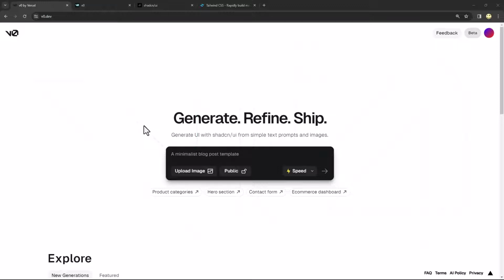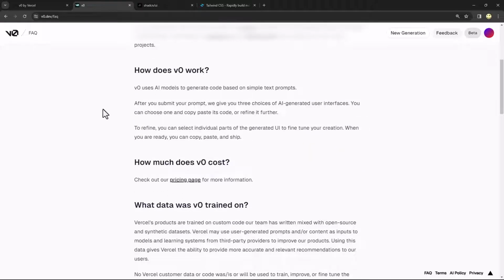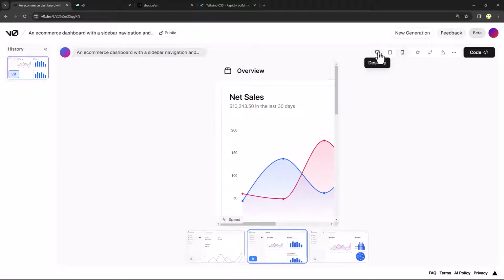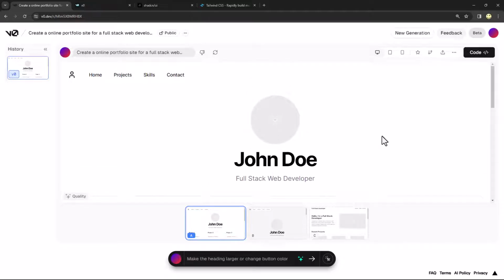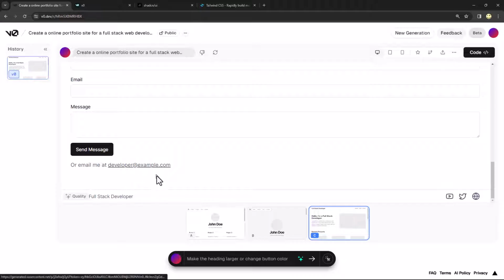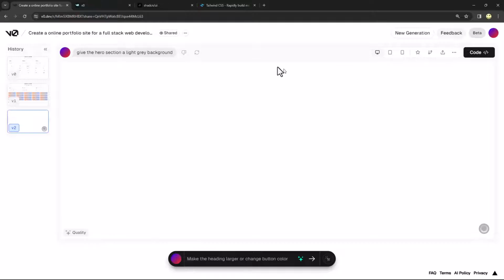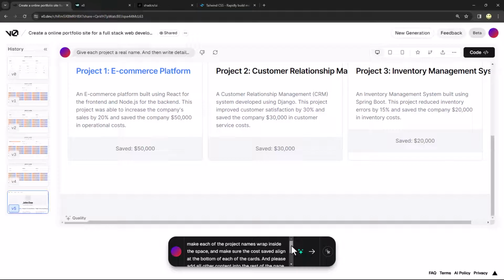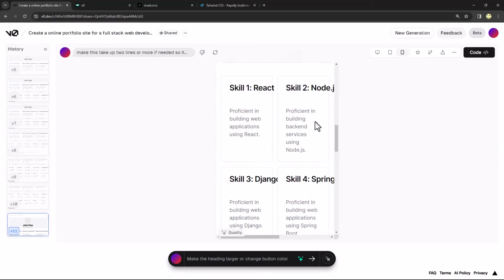v0 by Vercel tutorial, v0.dev, v0 walkthrough, Vercel v0 demo. Generative AI coding tool I show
v0.dev, v0 by Vercel tool is very interesting and can see the potential huge impact they will have in so many areas in the near and longer term future. Vercel v0 uses tailwindcss, shadcn/ui, react and NextJs to write AI generated code. Check out my video here when I show you how it works, what are Vercel v0 options, what the code looks like, and much more.

I am planning a follow up video where I will do more with the code that it is creating.  V0 Vercel is a very cool AI code generator. You can get a few free credits, but does cost like $20 a month for a premium plan where you get a lot more credits.

A paid plan also includes ability to mark your generations as private and share them privately.